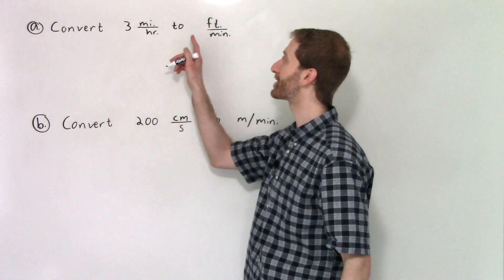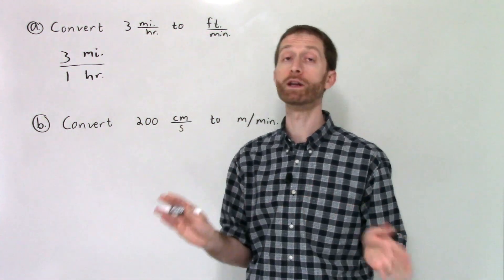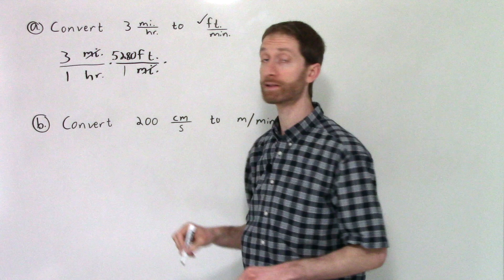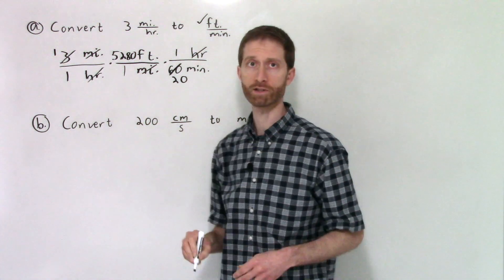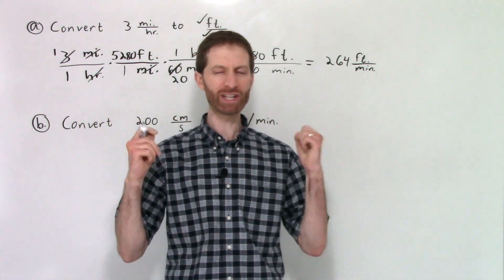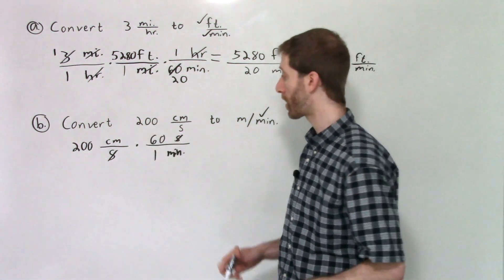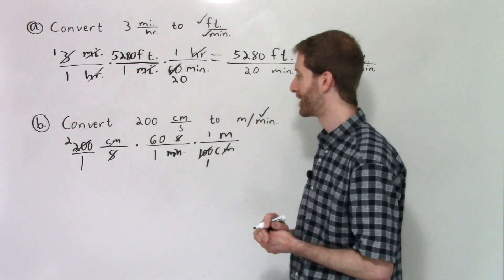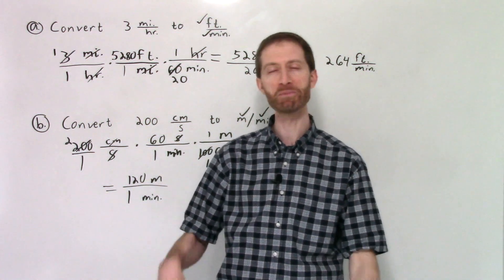3 2 Video 3 Converting Rates with Dimensional Analysis